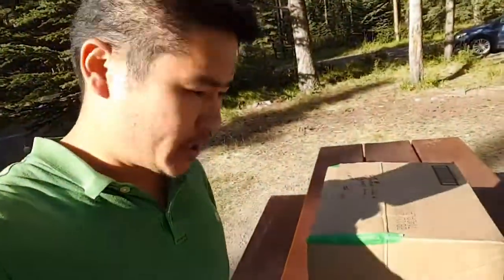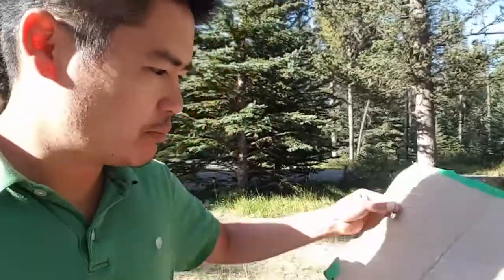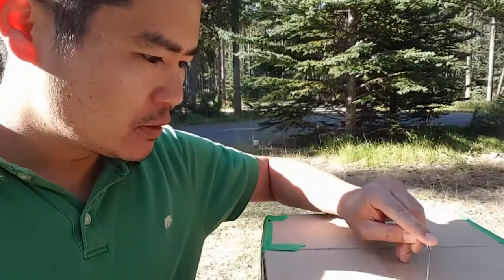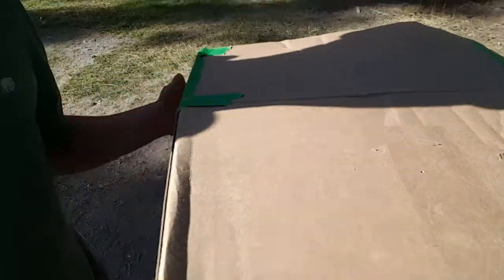Making a Pin Hole Camera to see the Solar Eclipse